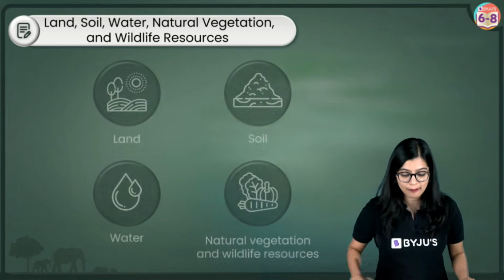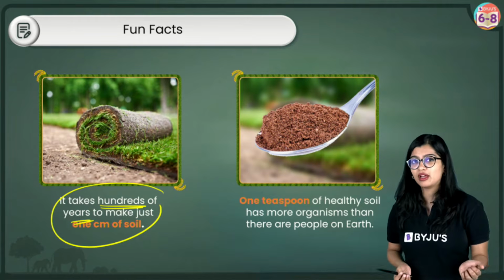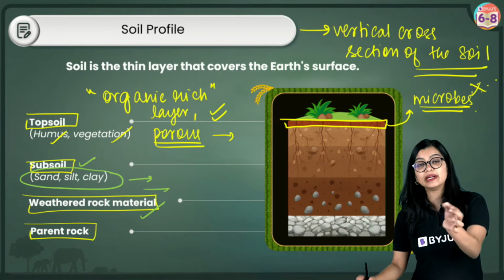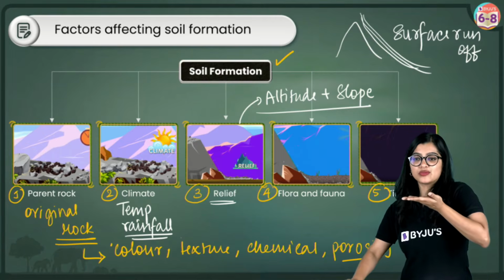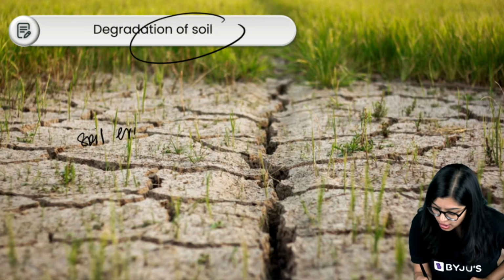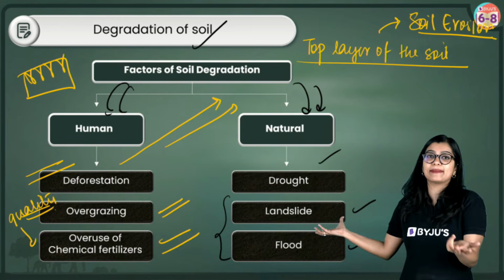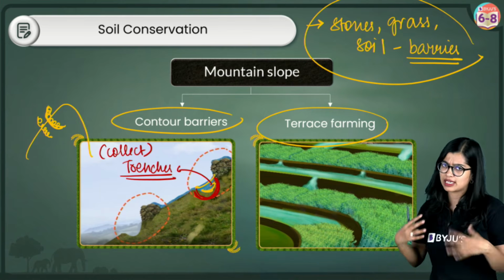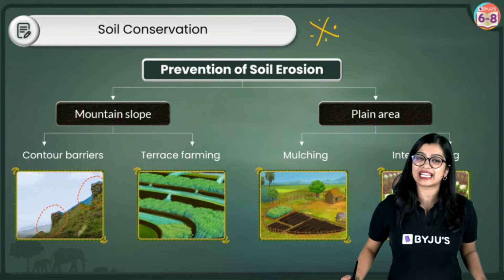Land, Soil, Water, Natural Vegetation & Wildlife Resources | Soil as a Resource | Class 8 Geography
Hey students,
"Understand soil as a resource - how it is formed, its many uses, and major threats to it - in this concise session from the chapter ""Land, Soil, Water, Natural Vegetation, and Wildlife Resources"".

Grade: 8
Subject: Social Science, Geography
Chapter: 2
Key Topics: Soil as a Resource, Formation of Soil, What is Soil?, Uses of Soil, Threats to Soil